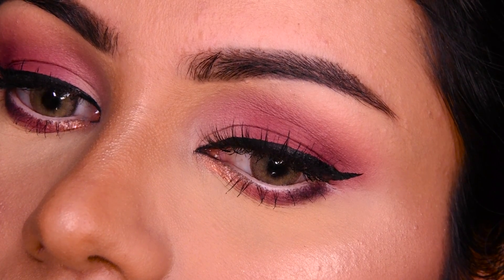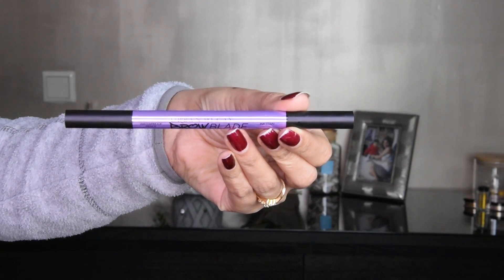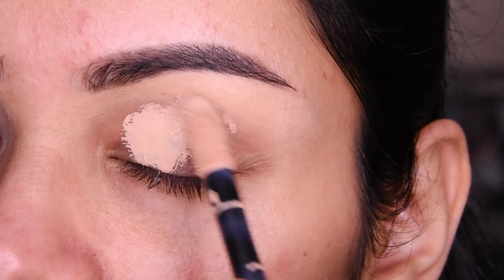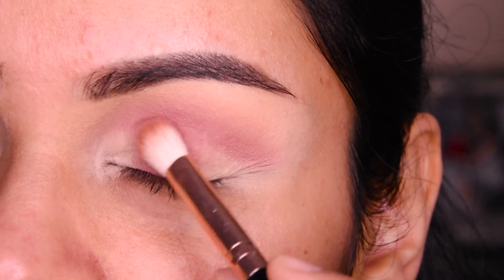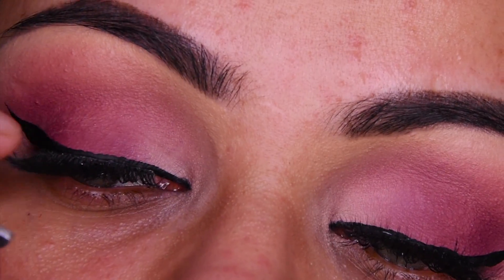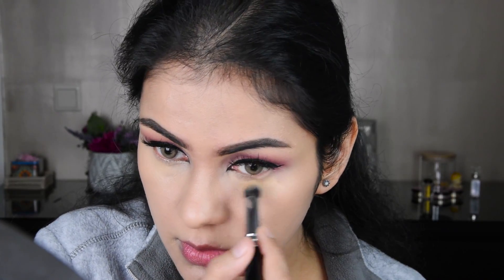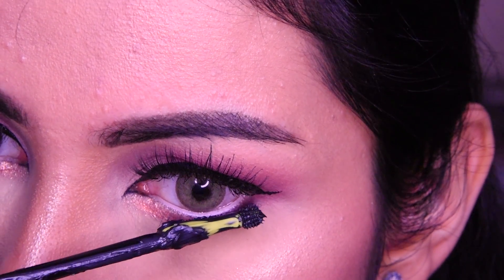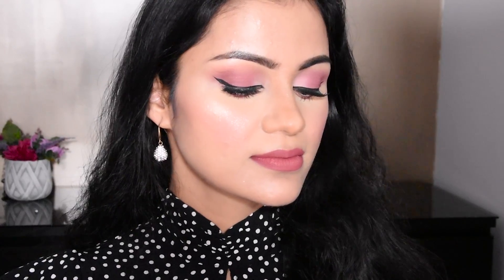BB Cream से ऐसे करें मेकअप DAY Time NATURAL Makeup for GIRLS Easiest Eyeshadow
Hi all, in this video I will show you how to do a step by step easy natural smokey eye makeup for girls in Hindi. I have done a pink smokey eye look and paired it with a matte pink lipstick.  This is a matte eye look, perfect for day time. Hope you guys like it 🙂

PRODUCTS USED:

Nivea soft cream
Dr. Organic facial serum
Urban decay brow blade eyebrow pencil
Loreal infallible more than concealer 328
Nyx modern dreamer eyeshadow palette
Essence liquid ink eyeliner black
Kiko milano Green me hydrating BB cream
Sugar concealer 30 cocohhino
Makeup revolution luxury loose banana powder
Sugar compact 30
Colourpop super shock highlighter Wisp
Kiko milano color kajal pencil Nude 16
Milani amore matte lip creme Fling

🎆Frequently asked questions:

Name: Parul Saxena
Country: The Netherlands
Camera: Nikon D5500
Video Editor: Adobe Premiere pro CC 2015
Contact lenses: Egypt brown

Colors in order:
TTDeye Egypt Brown Colored Contact Lenses：